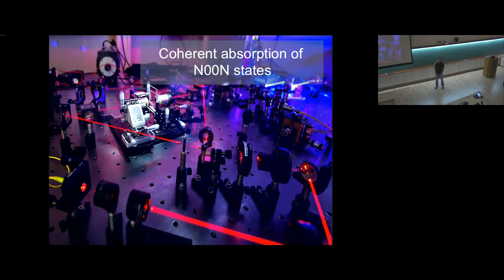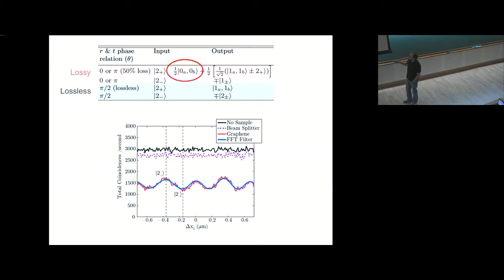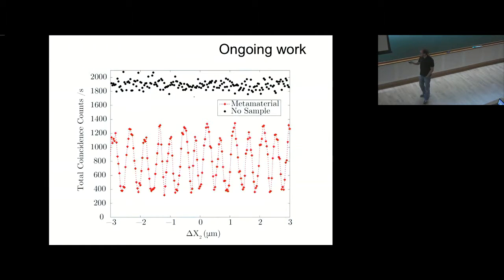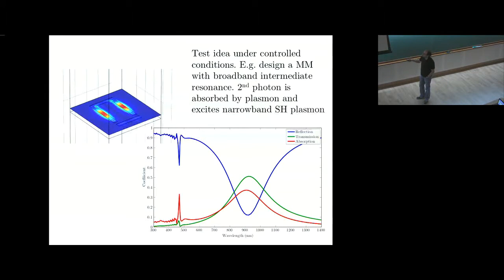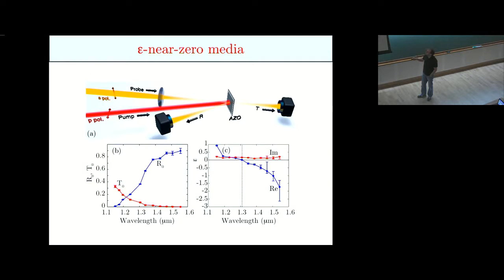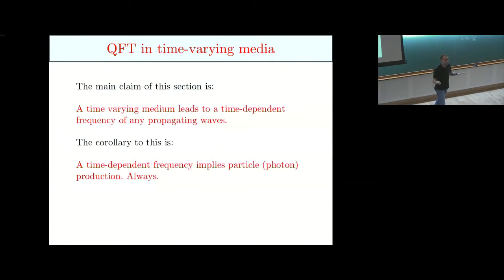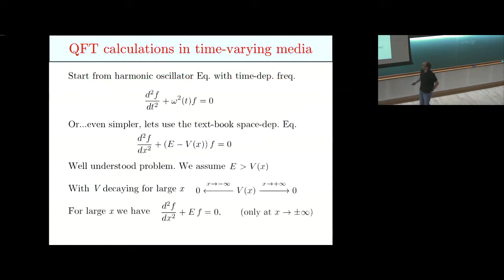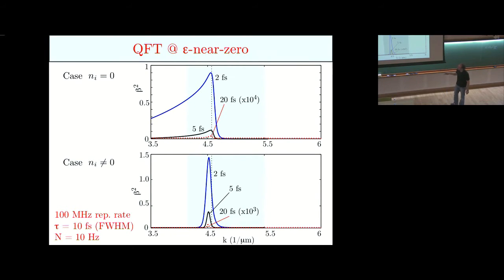Optical simulations of problems in quantum cosmology by Daniele Faccio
21 November 2016 to 10 December 2016
VENUE

0:00:00 INTERNATIONAL
0:00:04 FUNDAMENTAL PROBLEMS OF QUANTUM PHYSICS
0:00:12 HERIOT WATT
0:02:51 Coherent perfect absorption in deeply subwavelength films in the single-photon regime
0:06:54 PRL 117, 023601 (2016)
0:08:54 710a, Ob)
0:12:03 Ongoing work
0:12:14 We can fully fit the amplitude of the |0,0state using only known/measured input conditions
0:13:59 HOM
0:14:14 Suppression of population transport and control of exciton distributions by entangled photons
0:18:16 Proposal: use entangled photons
0:18:40 Test idea under controlled conditions. E.g. design a MM with broadband intermediate
0:20:33 Nonlinear effects Epsilon near zero
0:20:48 E-near-zero media
0:22:38 PHYSICAL REVIEW LETTERS
0:29:13 Two-color pumping
0:29:22 30 (a) At=1780 fs
0:29:38 QFT in time-varying media
0:30:27 E-near-zero media
0:33:08 QFT calculations in time-varying media
0:39:04 QFT @ E-near-zero
0:41:50 HERIOT WATT